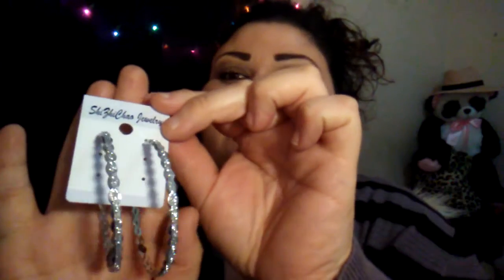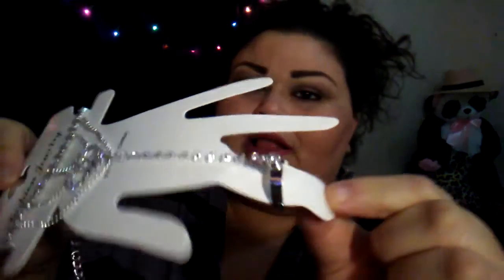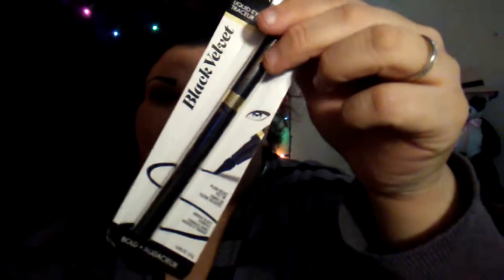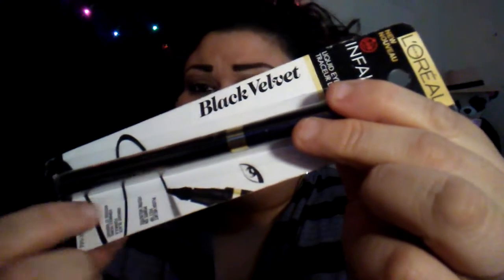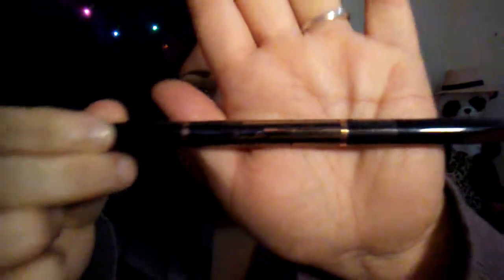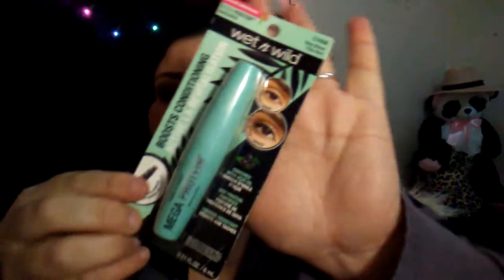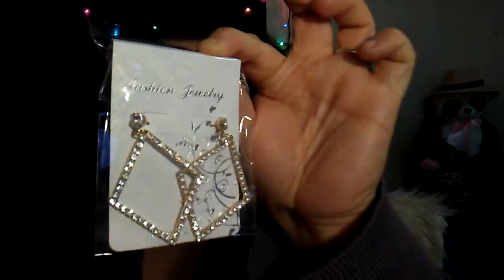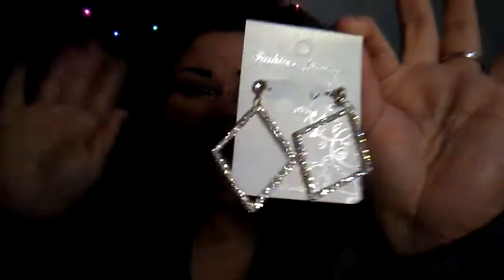November collective beauty haul🙏😍💜